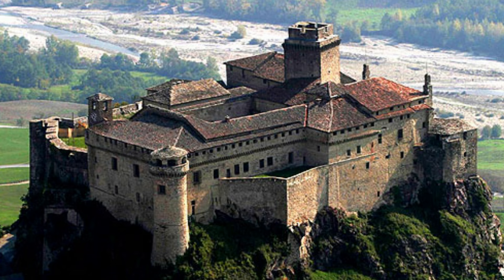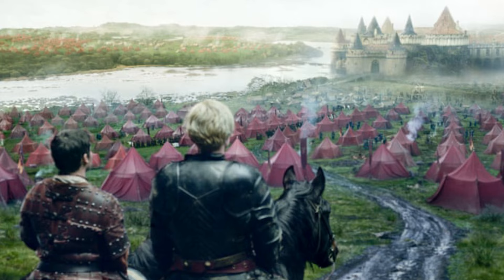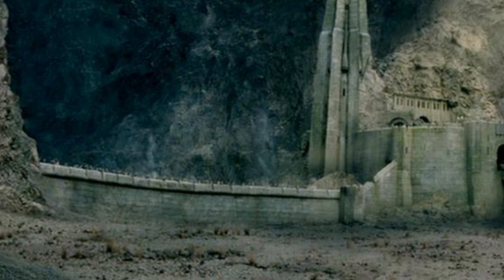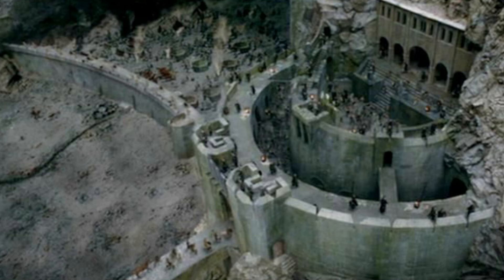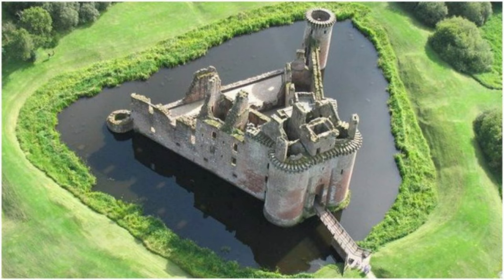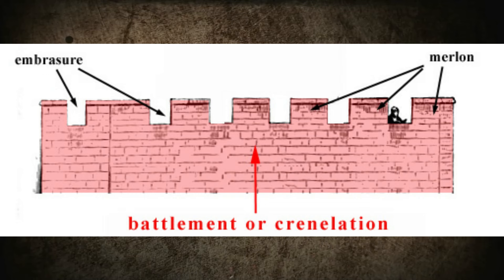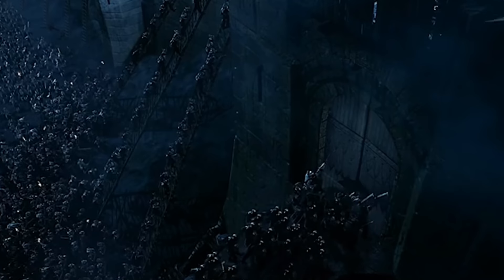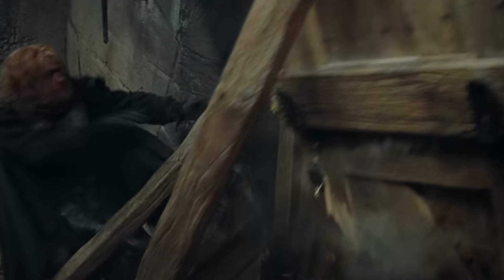A Critical Analysis of Helm's Deep as a Fortress - Lord of The Rings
Helm's Deep, the fortress of Rohan, which was featured in the most epic battle scene yet made during the Lord of the Rings The Two Towers, is designed terribly. It is a great example of doing everything, or very close to everything wrong.

From a strategic and historical point of view, this fortress makes multiple mistakes that prevent it from being formidable in any way. Honestly, with all of these flaws, Saruman didn't need to use fire to induce stone to bring down the walls. They practically go down on their own.

In today's video, i will break down all of these major weaknesses, and explain why i believe that this fortress is so poorly designed. This analysis is based entirely on the depiction and use of this fortress as shown in The Peter Jackson film, The Two Towers. Many of the points i make during this video are not accurate in regards to the depiction of this fortress in the books.